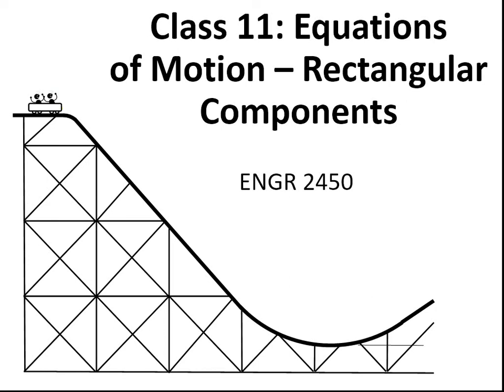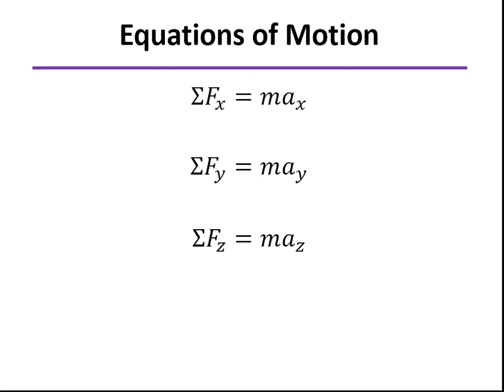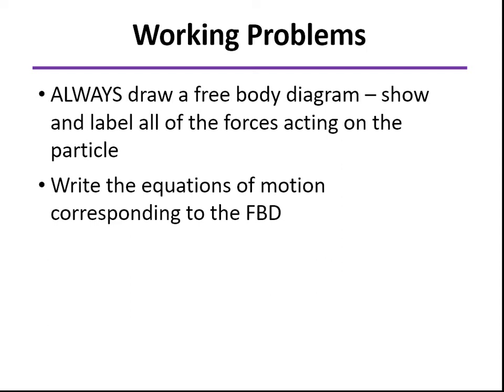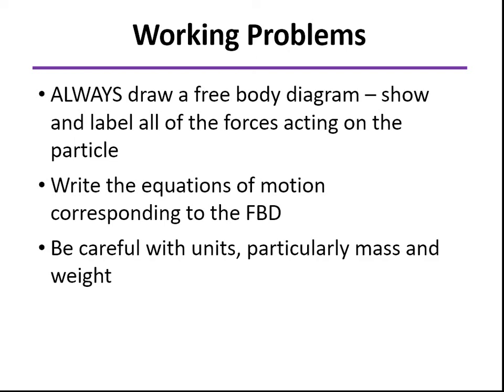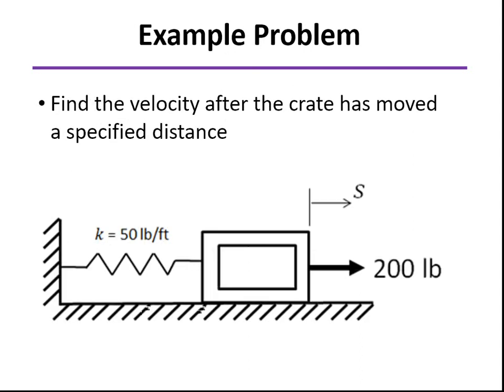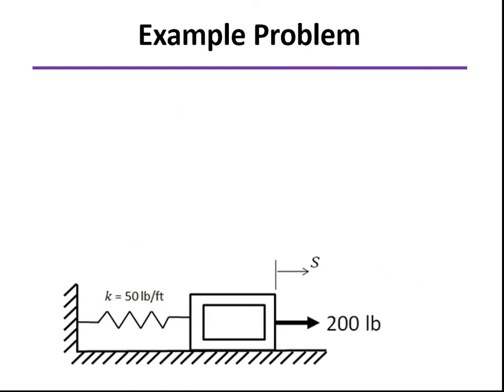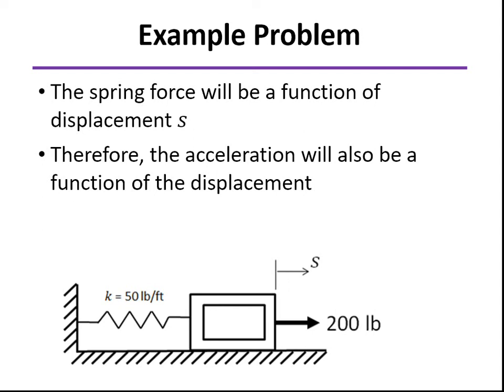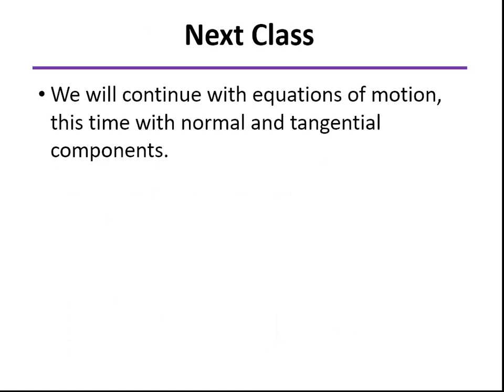Class 11 Summary - Equations of Motion Problems